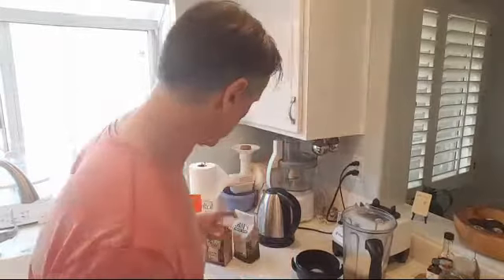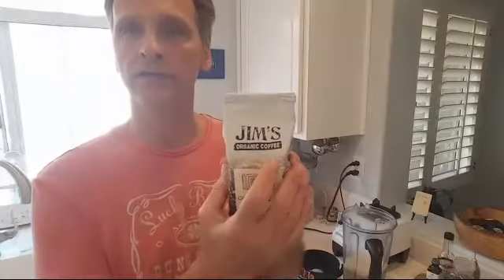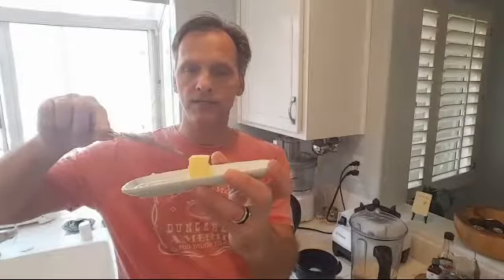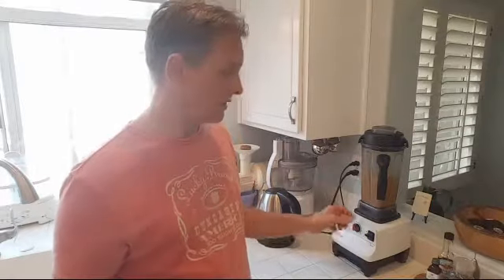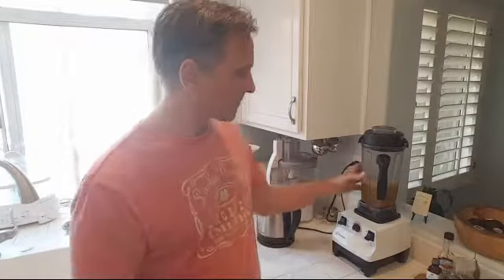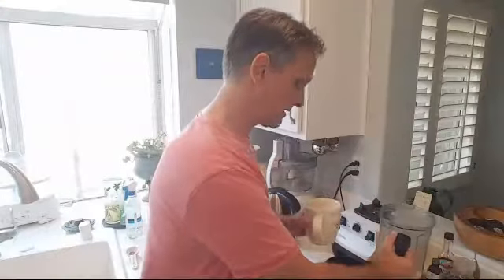MCT Oil - and Troubleshooting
How to use and introduce MCT oil on the ketogenic diet and more keto troubleshooting.